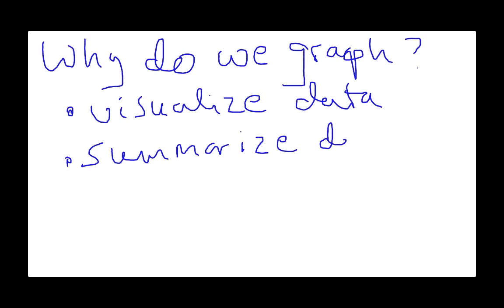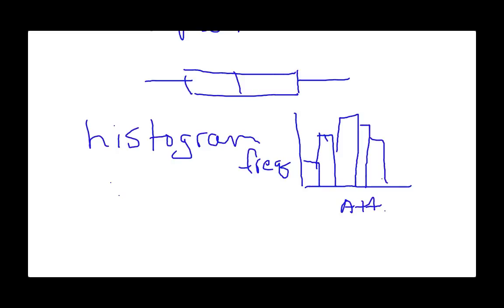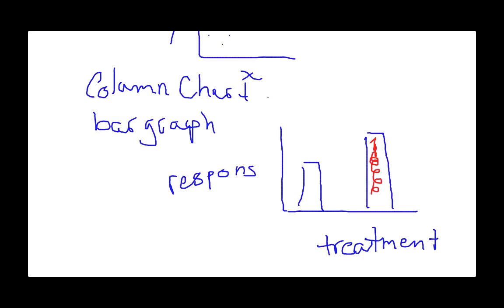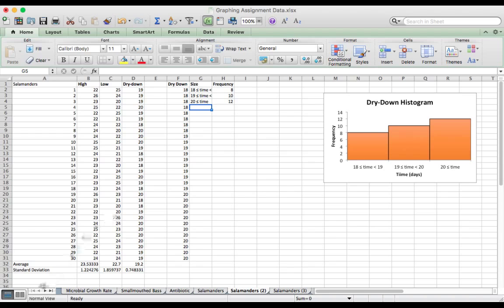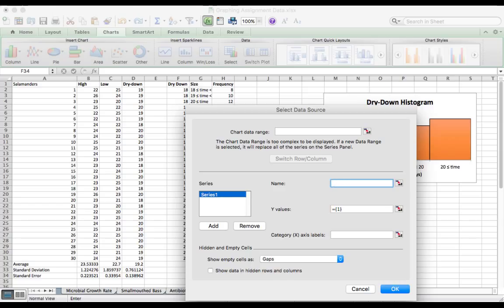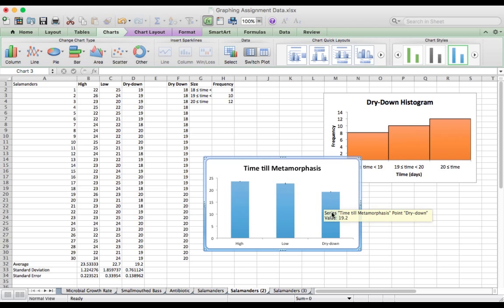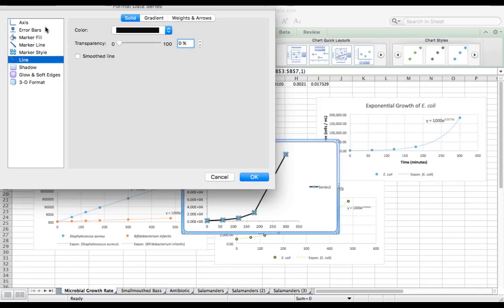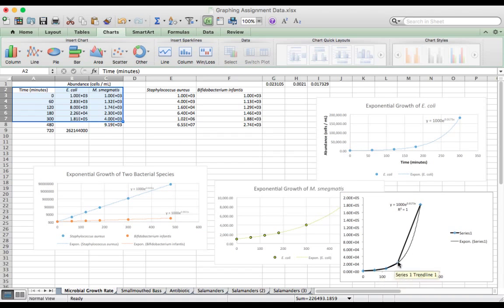QuantBioVideo Making a graph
A video introducing myself, talking about why we graph, a few different kinds of graphs, and going through the motions in Excel 2011 for Mac to make a column graph, and a line graph.